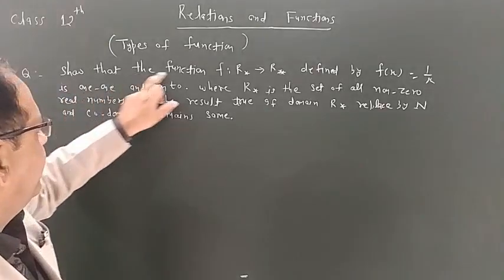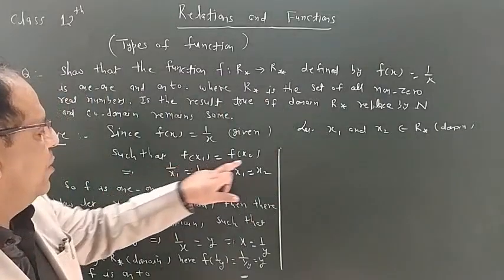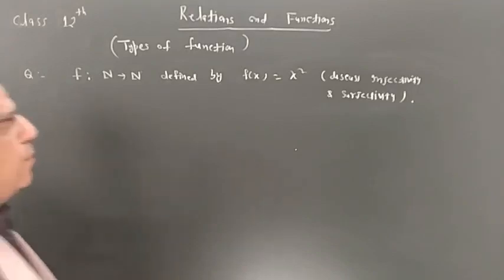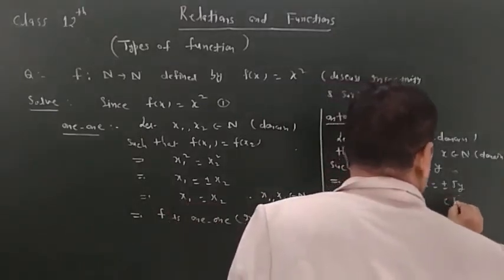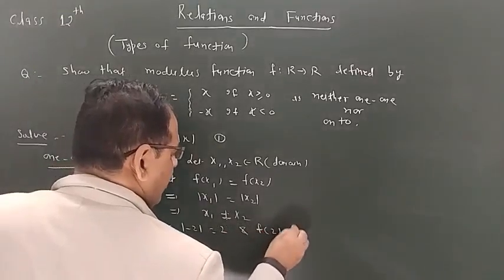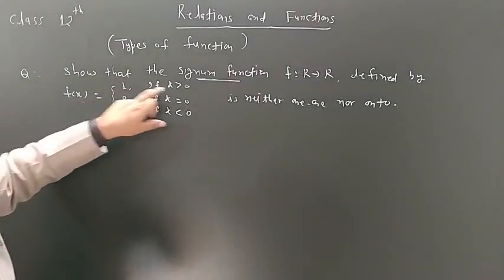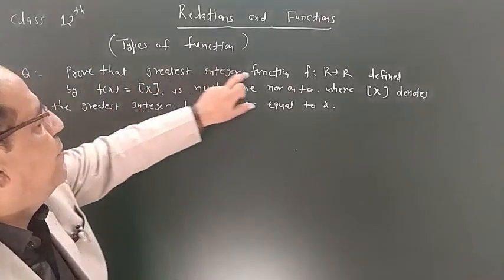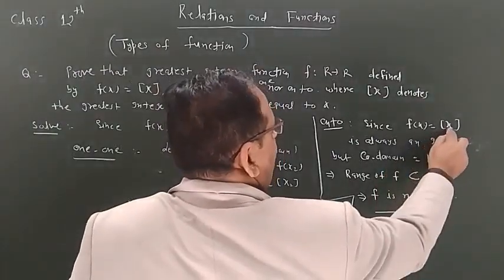Relations and Functions (Type of Function)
Type of Function